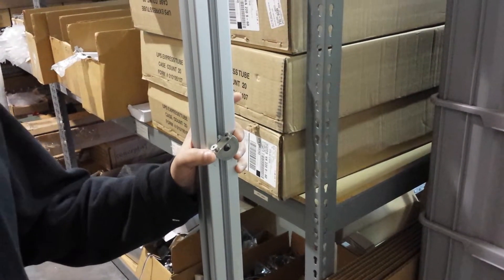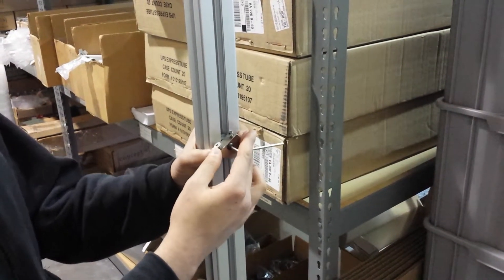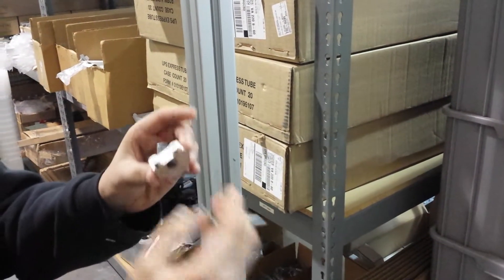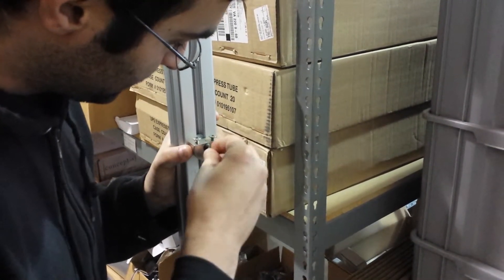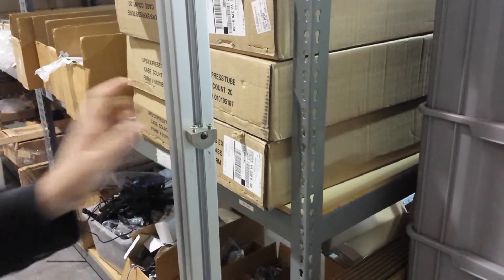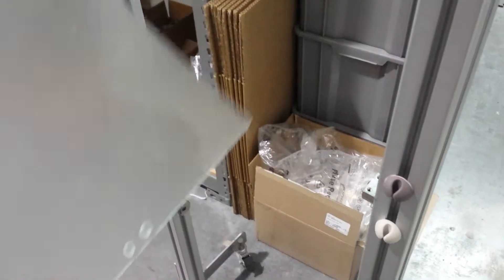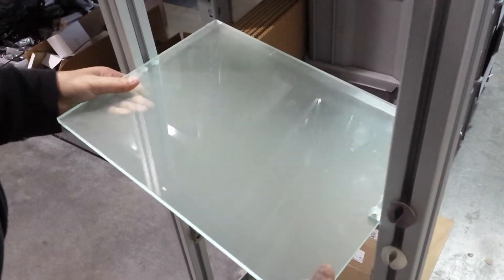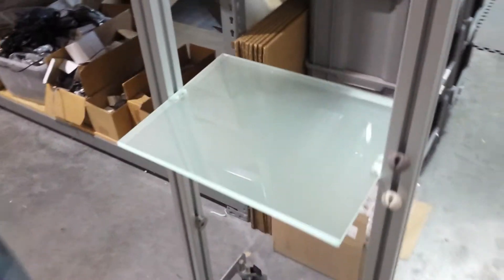Ar2 shelfs - Frame Displays, Optical Displays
Quick explanation for mounting shelf onto ar2 frame - Frame Displays, Optical Displays